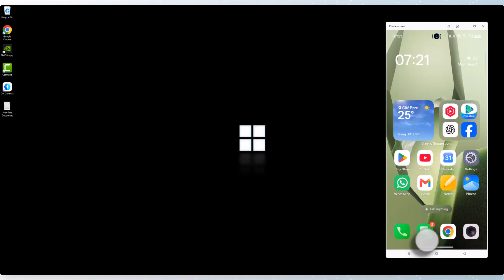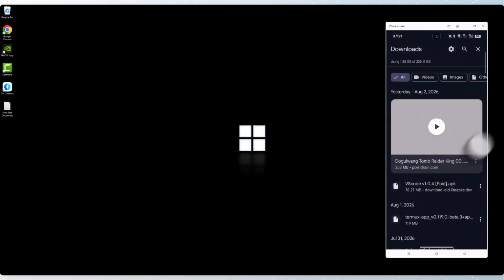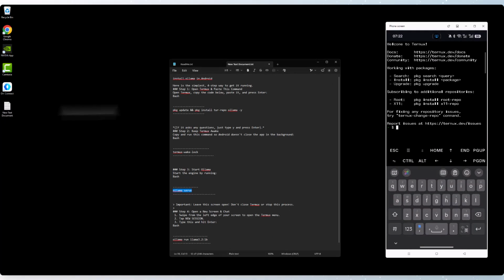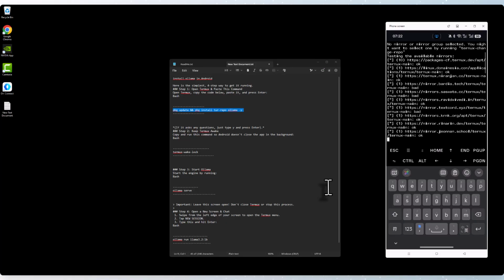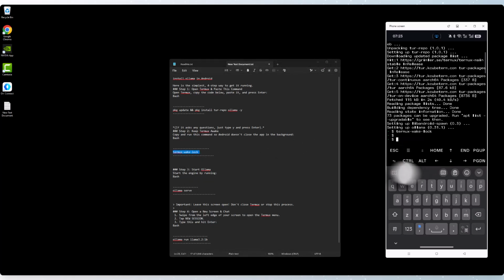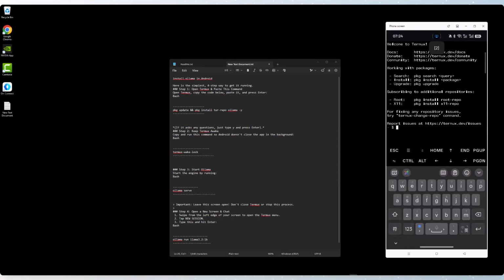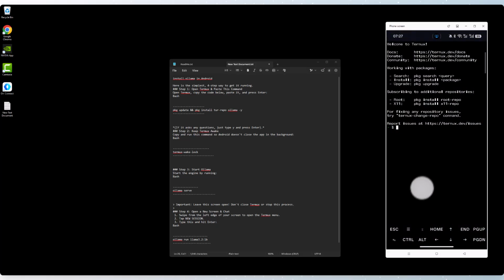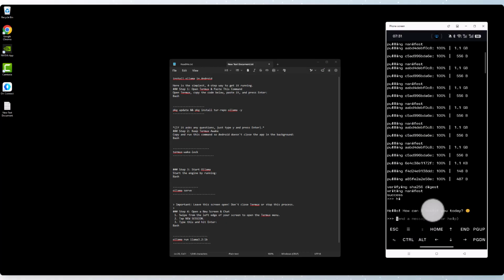100% FREE! Use Ollama + DeepSeek on Android Phone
Want to run DeepSeek AI on your Android phone using Ollama? In this video, I'll show you how to install Ollama on Android, download a DeepSeek model, and chat with it directly on your phone.

🔥 In this tutorial you'll learn:

Install Ollama on Android
Set up Termux (or another supported environment)
Download the DeepSeek model
Run DeepSeek locally
Test AI responses on your phone
Tips to improve performance